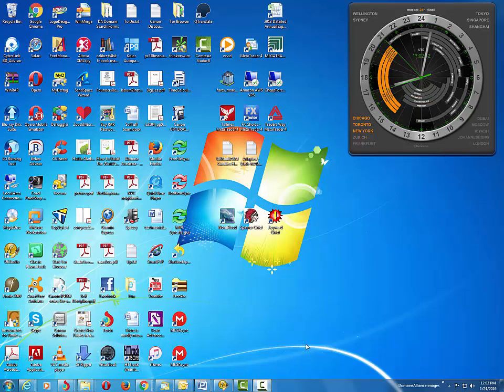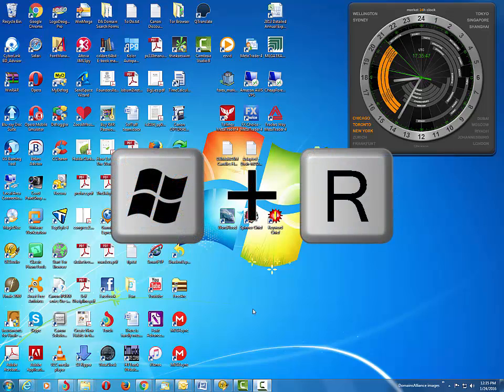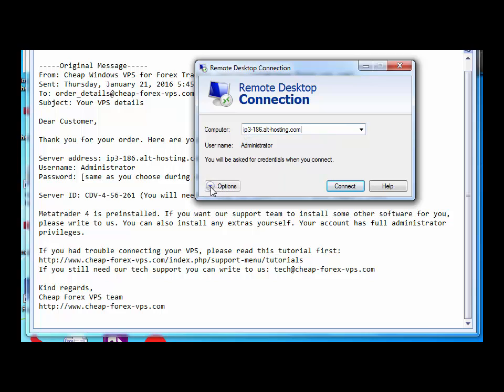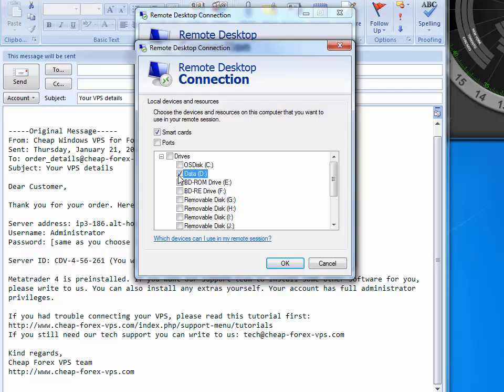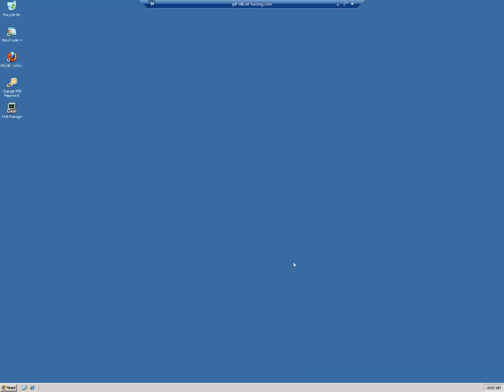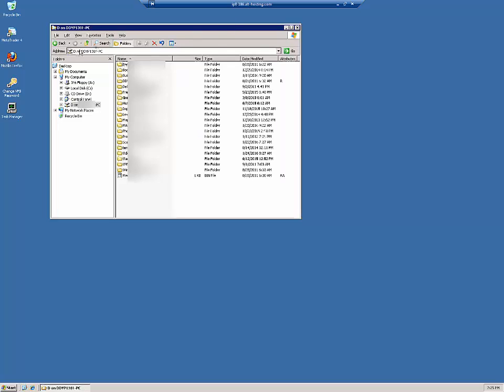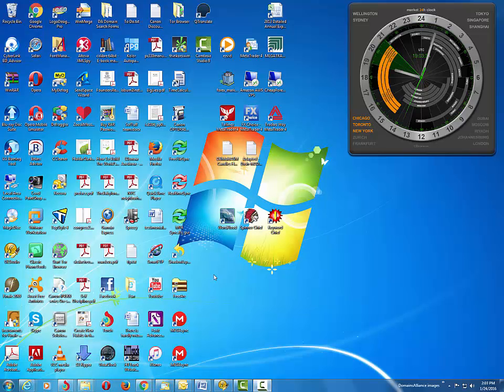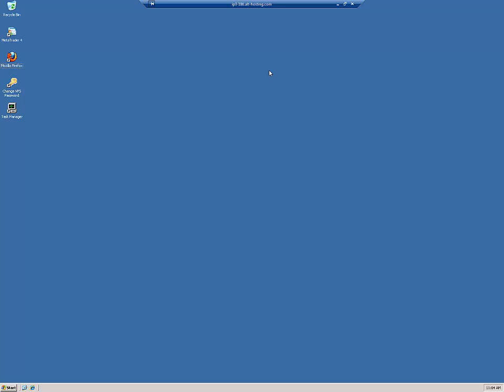How to Connect to and Configure a Forex VPS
This video illustrates how to connect to a Forex VPS using Windows Remote Desktop application, automatically create a shared drive remotely for access to local data, as well as configure and save an .RDP file to be used for connecting to the VPS from any computer running Windows.